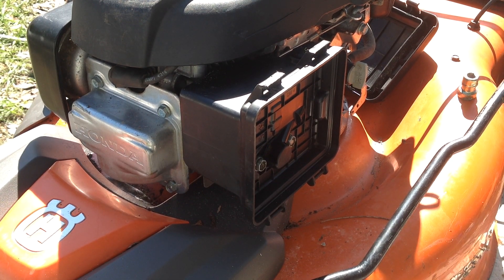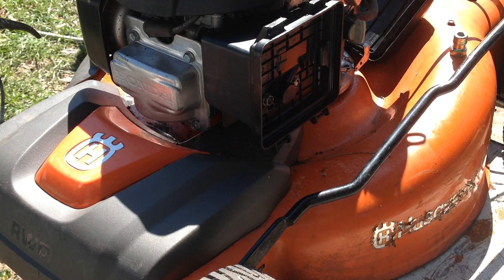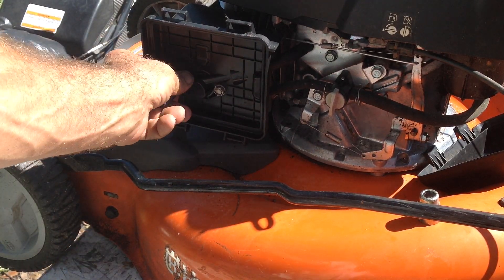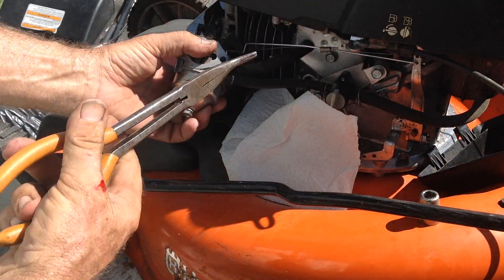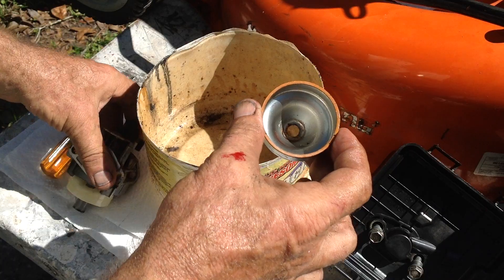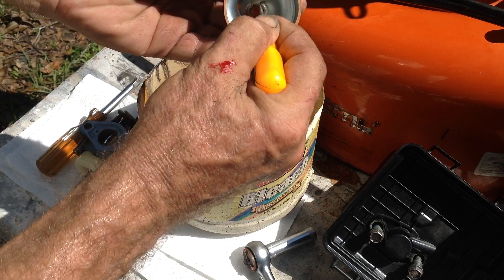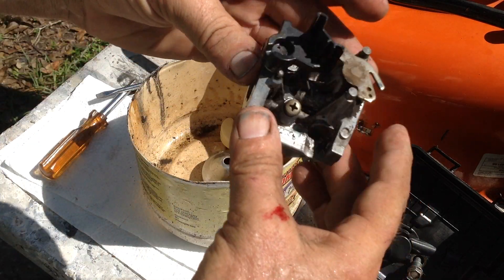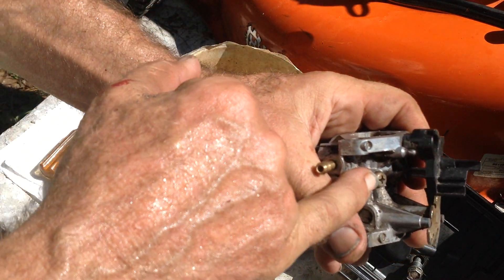2015 Husqvarna HU 700H That needs some help Starting!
I had got the Husky in a group of 3 mowers for $140. It started when the scrapper unloaded it but, now it seems to have issues. Let's dig deeper.
It has the Honda GCV 160 engine.